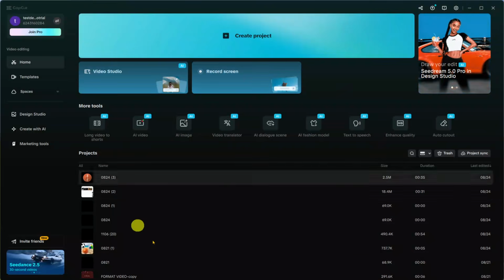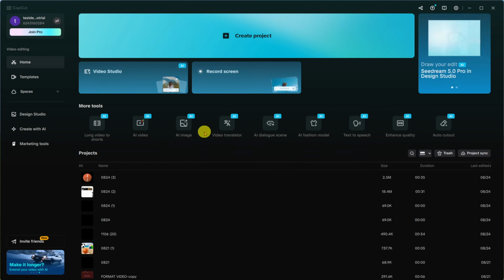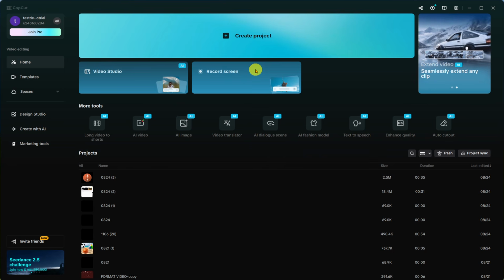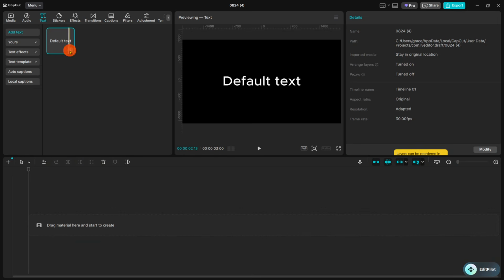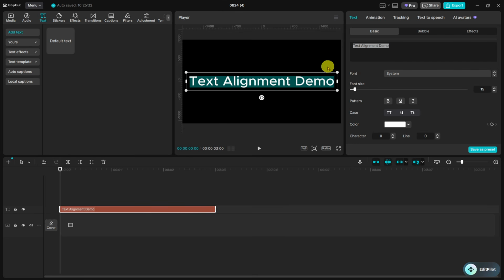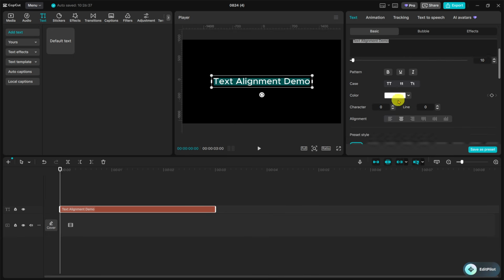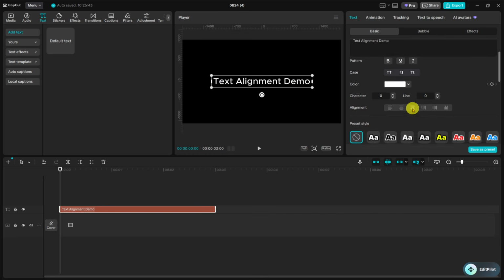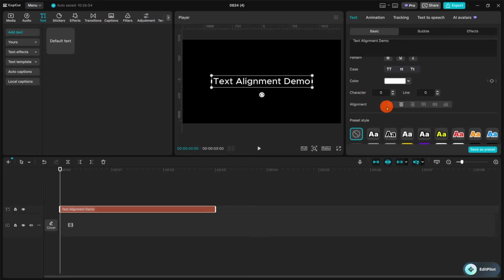How To Align Text In CapCut PC (2026) (Best Method)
Learn how to align text in CapCut PC with this simple tutorial. I’ll show you how to align text, adjust text positioning, and use CapCut PC text alignment tools easily.

Files